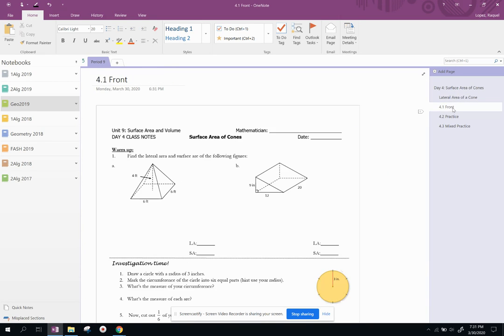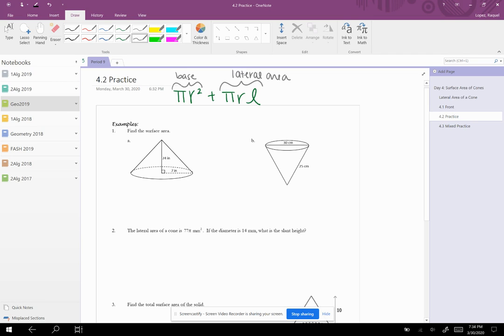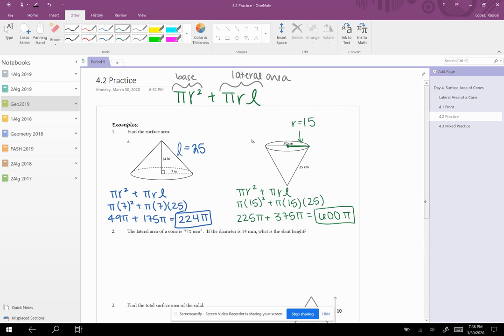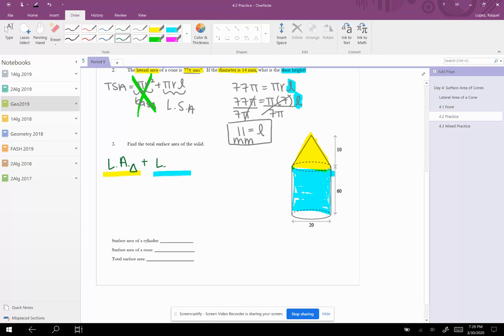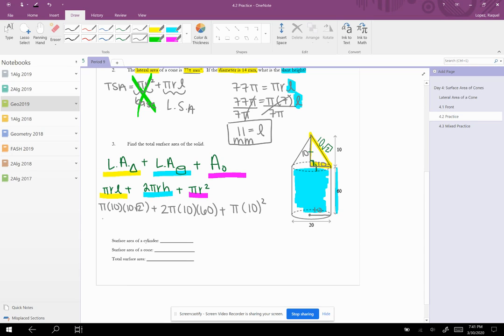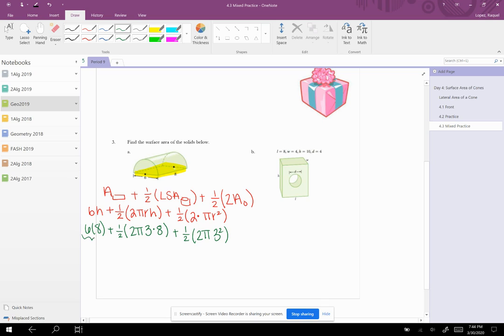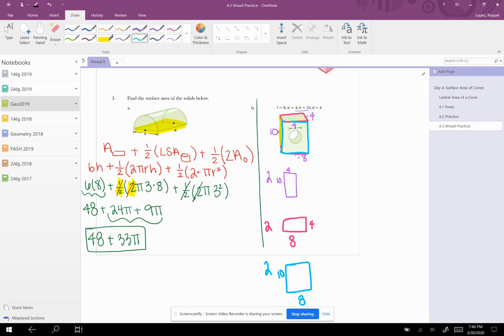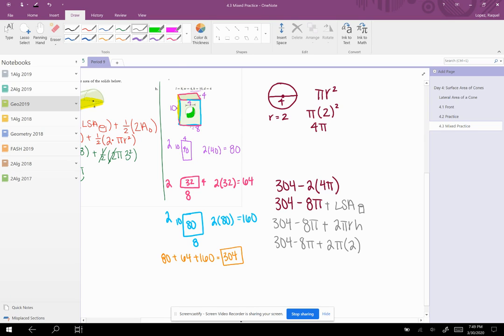Surface Area of Cones